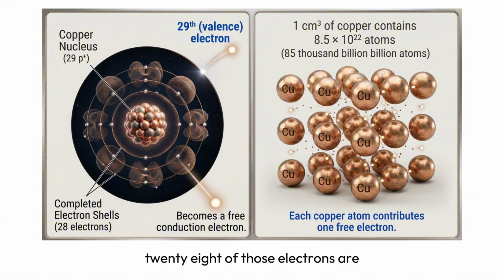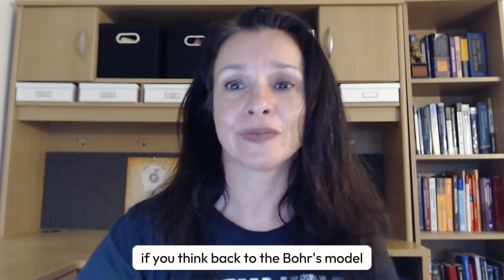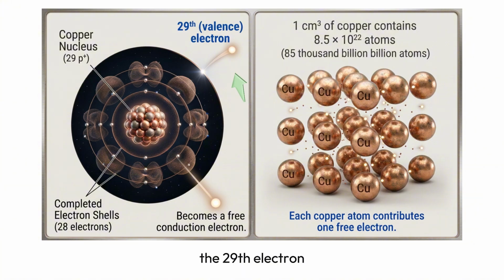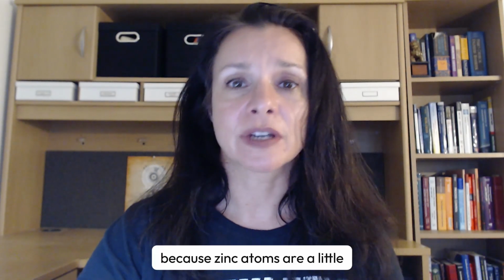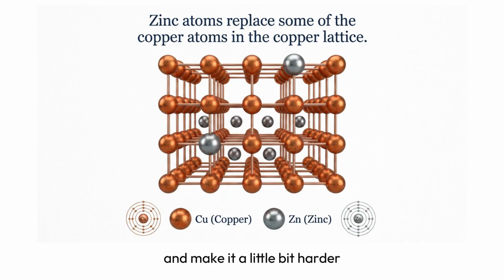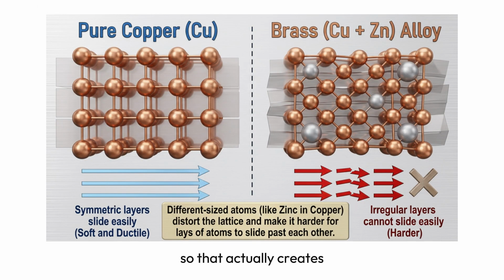Metallic Bonding, Alloys, and Band Theory — The Science Behind Every Engineering Material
In the electricity video, I introduced free electrons. In the periodic table video, I explained why copper conducts so well. But I left a question unanswered — what is actually happening inside a piece of metal at the atomic level?

In this video, I answer that question completely — covering metallic bonding, alloy theory, and band theory — and connecting them to real engineering decisions like selecting stainless steel 316 for pharmaceutical manufacturing and why silicon is the foundation of every solar cell ever made.

WHAT YOU WILL LEARN:

⚛️ Metallic bonding — the electron sea model — why metals conduct, transfer heat, are malleable, and are shiny — all from one unified principle

⚙️ Alloys — substitutional and interstitial — brass, steel, and why stainless steel 316 resists chloride corrosion better than standard stainless — and the molybdenum addition that makes the difference

🌊 Band theory — the quantum mechanical picture — valence band, conduction band, band gap — why copper conducts and rubber insulates

💡 Semiconductors — silicon's 1.1 eV band gap, doping, n-type and p-type silicon, the p-n junction — the foundation of every transistor, solar cell, and integrated circuit ever made

☀️ The photovoltaic effect — why silicon converts sunlight to electricity — and why its band gap matches visible light photon energies almost perfectly

🔧 From my semiconductor manufacturing career — how band theory explains etch chemistry, dopant effects, and thermal processes in real production environments

TIMESTAMPS:
0:00 — The unanswered question from previous videos
1:53 — Metallic bonding — the electron sea
6:27 — Alloys — substitutional, interstitial, and stainless steel 316
10:24 — Band theory — the quantum mechanical picture
14:09 — Semiconductors — silicon, doping, p-n junction
18:20 — Connecting copper, silicon, and stainless steel
20:00 — Closing

⚡ The Tesla Institute — understanding energy through physics, chemistry, and engineering
Nikola Tesla believed electricity should belong to everyone. We are still working towards that vision.

📚 Designing and Building Fuel Cells (McGraw-Hill)
📚 PEM Fuel Cell Modeling and Simulation Using MATLAB (Elsevier)
📚 Full author library